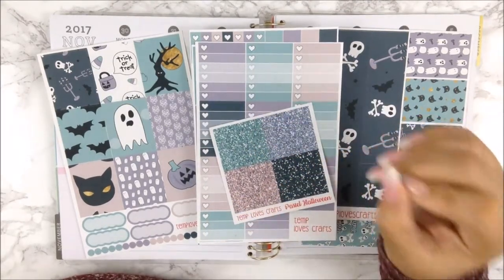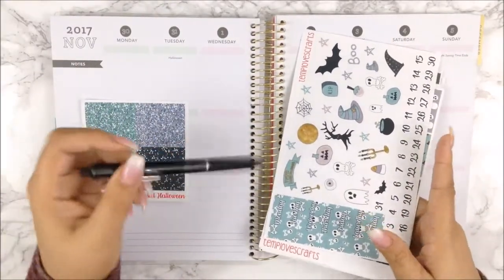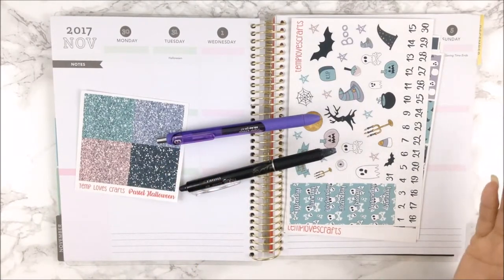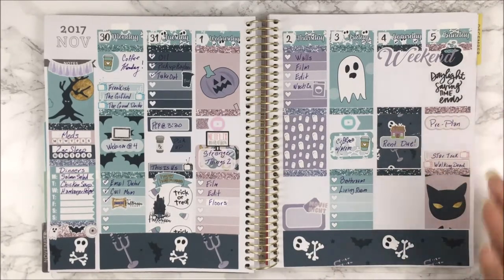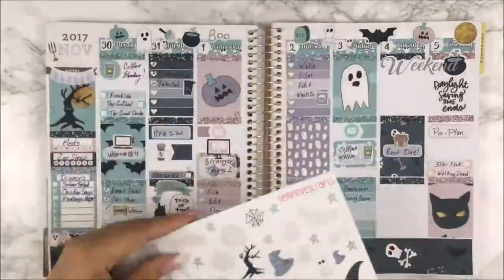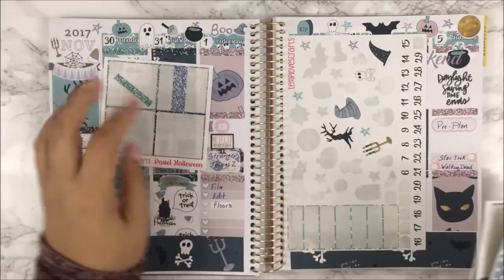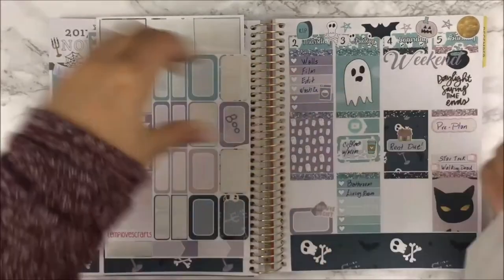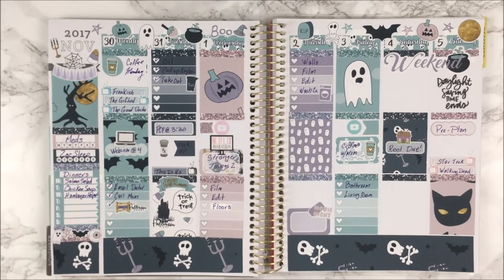Pastel Halloween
If you’re here early……HD is coming.  Hi My Loves! Here is my Halloween Spread that is from Temp Loves Crafts. Love all the pastel colors of this kit. I would appreciate it so much.

Lighting Used: